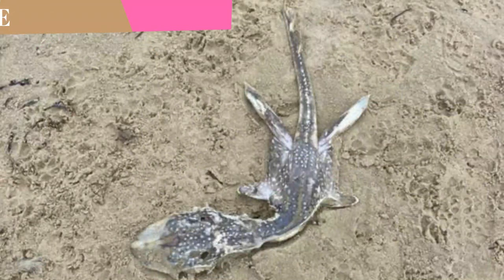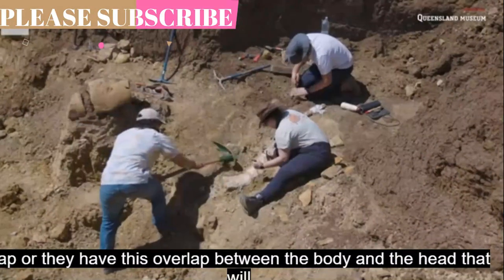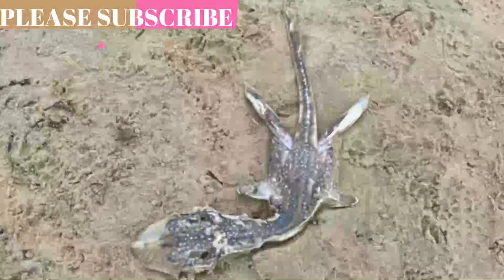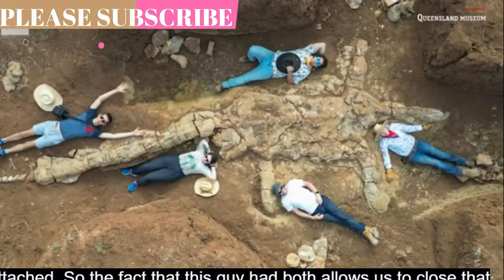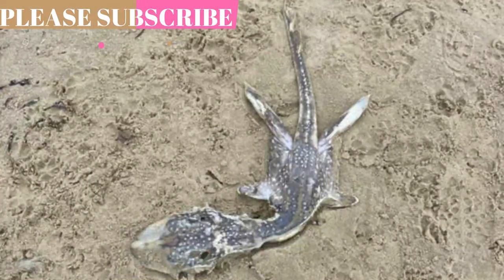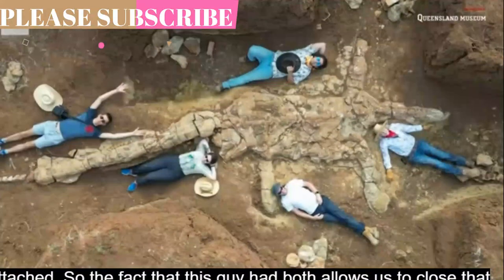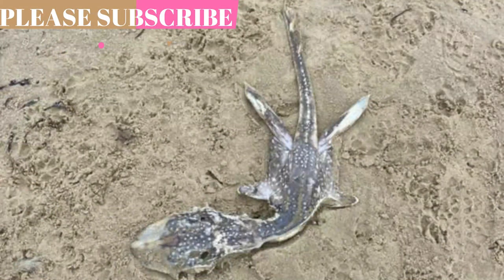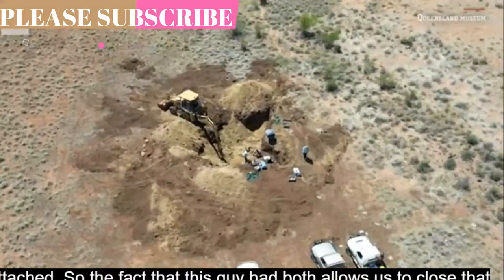100 million year old plesiosaur skeleton fossil found | Marine Reptile’s Skeleton in Australia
100 million year old plesiosaur skeleton fossil discovery marine reptile’s skeleton in Australia

Link for purchasing for christmas items-

The discovery of a giant 100 million-year-old marine reptile’s skeleton in Australia has been hailed by researchers as a breakthrough that may provide vital clues about prehistoric life.

The remains of the 6-meter (19 feet) tall juvenile long-necked plesiosaur, also known as an elasmosaur, were found by a trio of amateur fossil hunters on a cattle station in the western Queensland outback in August. Espen Knutsen, senior curator of palaeontology at the Queensland Museum, likened the discovery to that of the Rosetta Stone – the Ancient Egyptian block of granite rediscovered in 17 99 that helped experts to decode hieroglyphics.The skull of the 100 million-year-old plesiosaur found in Queensland, Australia. - Queensland Museum. Elasmosaurs, which grew to between 8 and 10 meters long, lived in the Eromanga Sea, which covered large parts of inland Australia with waters 50 meters deep about 150 million years ago.

Knutsen told CNN that when an elasmosaur died, its decomposing body would swell with gas that made it rise to the water’s surface, and often the head would break off when predators scavenged the carcass – making full-body discoveries rare.

He added that because the latest find was a young specimen it would shed light on how the body shape of elasmosaurs changed from youth to adulthood.

“We’re going to look at the chemistry of its teeth and that can tell us something about its ecology in terms of habitat as well, whether it was migrating throughout his life, or whether it was sort of staying in the same habitat, and also into its diet,” he said.

Ancient marine reptiles like plesiosaurs and ichthyosaurs are not classified as dinosaurs even though they lived around the same time. Plesiosaurs evolved from ancestors who lived on land and therefore didn’t have gills and had to surface occasionally for air. It remains unknown how long they could stay underwater. Amateur fossil hunter Cassandra Prince with Espen Knutsen from the Queensland Museum. - Queensland Museum
It’s the latest big discovery about prehistory to have been made in Australia in recent years.

In June last year, scientists confirmed that the 2007 discovery of a fossilized skeleton in Queensland was the country’s largest dinosaur. The dinosaur, nicknamed “Cooper,” stood about two stories tall, and was as long as a basketball court.

Two months later, scientists discovered that there once was a species of flying “dragon” that soared over Australia 105 million years ago. The pterosaur was described by researchers as a “fearsome beast” that snacked on juvenile dinosaurs.

“We have never found a body and a head together and this could hold the key to future research in this field,” Knutsen said in a statement Wednesday that confirmed the discovery, adding it could give paleontologists greater insight into the origins, evolution and ecology of the cretaceous period in the region.

“Because these plesiosaurs were two-thirds neck, often the head would be separated from the body after death, which makes it very hard to find a fossil preserving both together,” he said.

The discovery was made by amateur paleontologists known as the “Rock Chicks” – Cassandra Prince, her sister Cynthia, and fellow fossil sleuth Sally, who goes only by her first name.